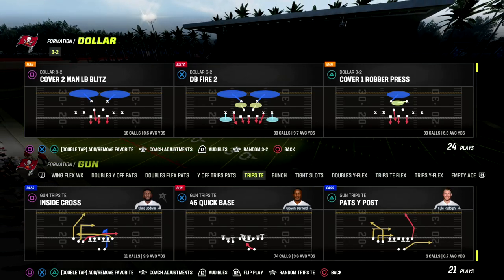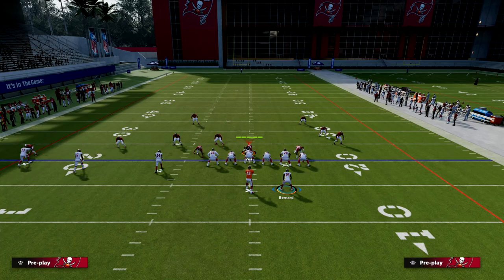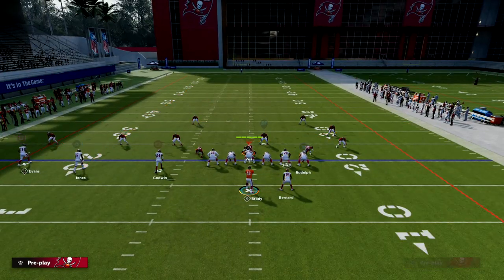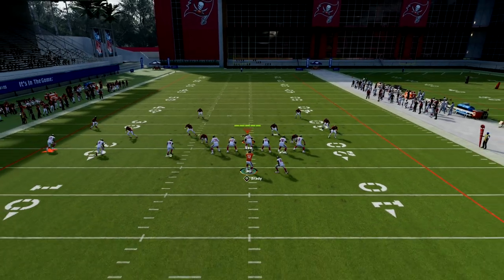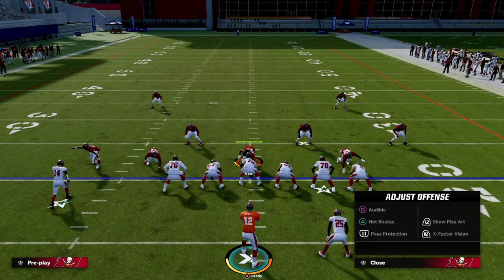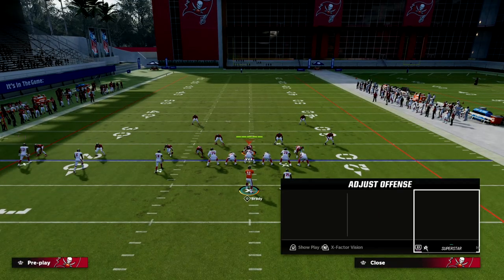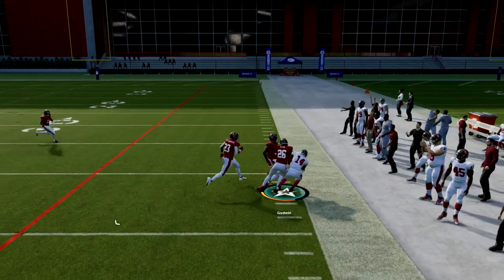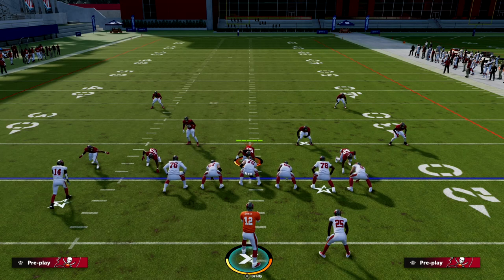How To BOMB Every Defense In Madden 23 For A One Play TD